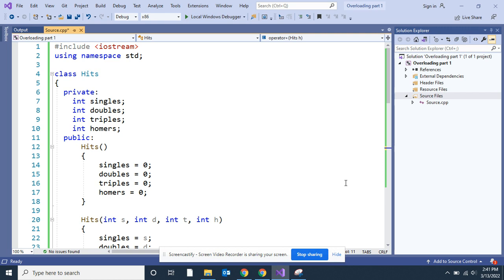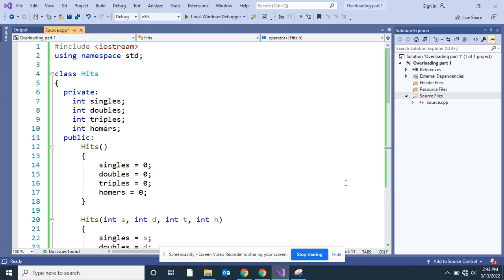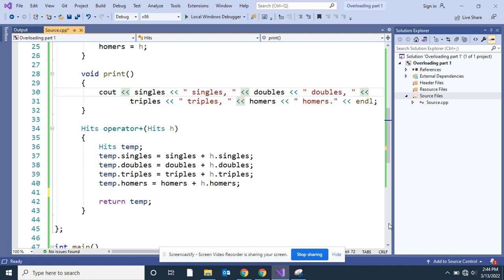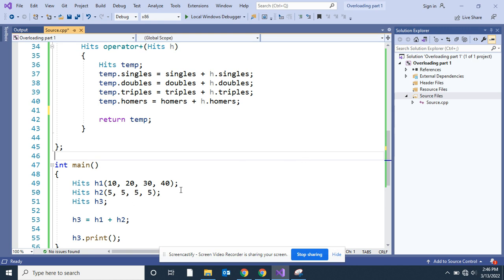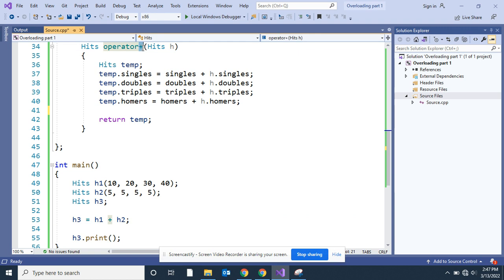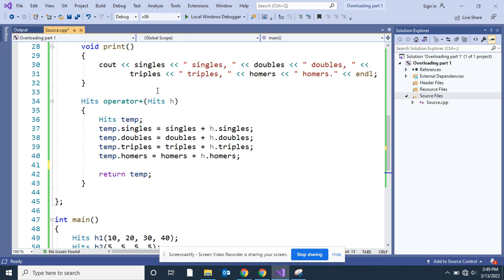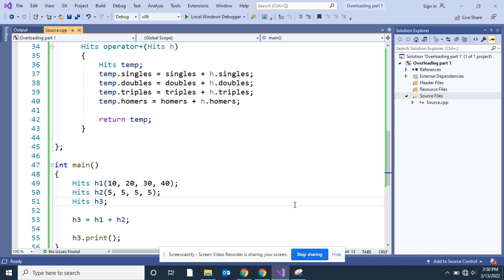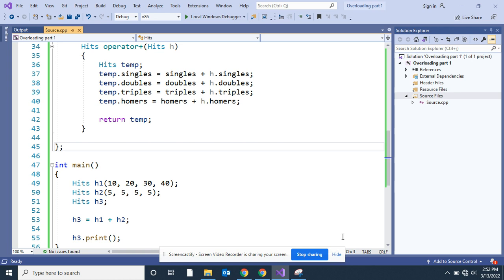Oveloading operators part 1